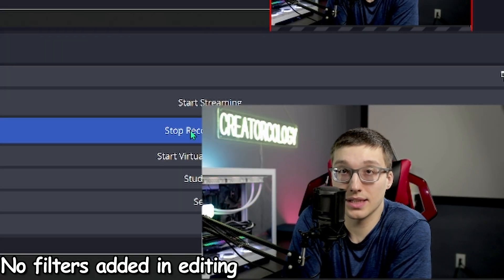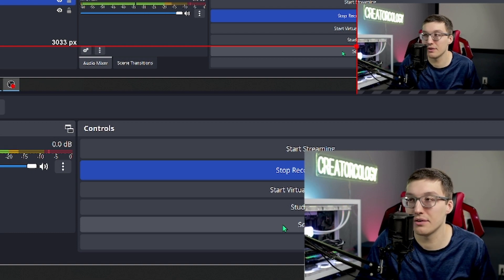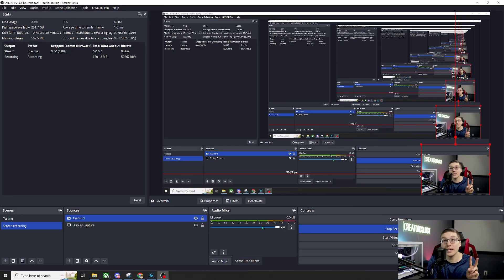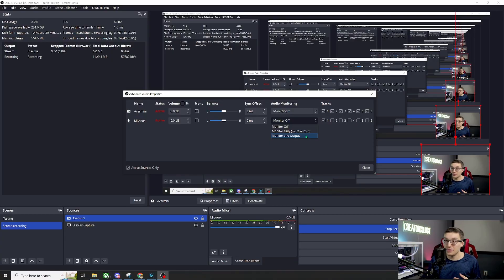100x Your Audio Quality with THESE OBS Mic Settings For New Streamers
✅Gear List✅
Audio Interface- Presonus Revelator io24

Other:
Console- PS5, Nintendo Switch

Chapters:
00:00 Don't Need Shure SM7B
00:23 OWN3ED.TV Sponsor
00:55 Settings Double Check
01:43 Checking Audio Changes
02:14 Noise Suppression
02:51 3 Band EQ
03:22 USE HEADPHONES
03:57 Testing EQ Sliders
05:00 EQ OFF & ON Test
05:24 Expander (Headphone Warning)
07:02 Compressor (Headphone Warning)
08:35 Limiter
08:56 There is more to learn...